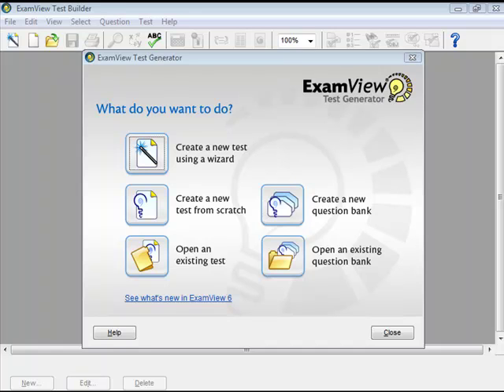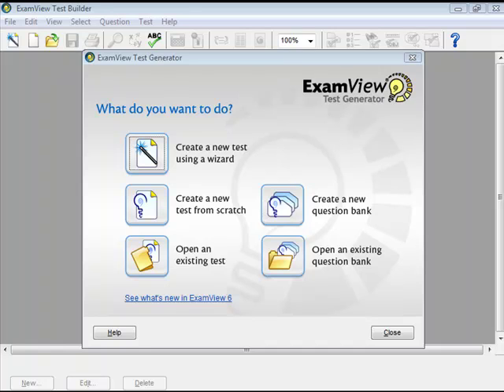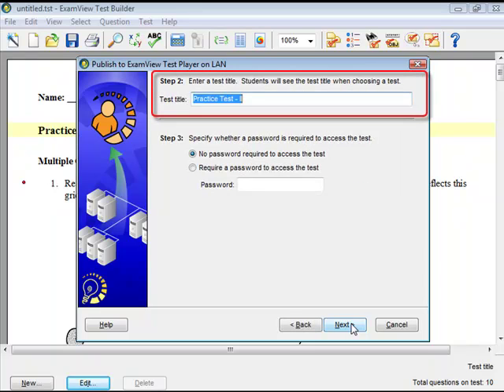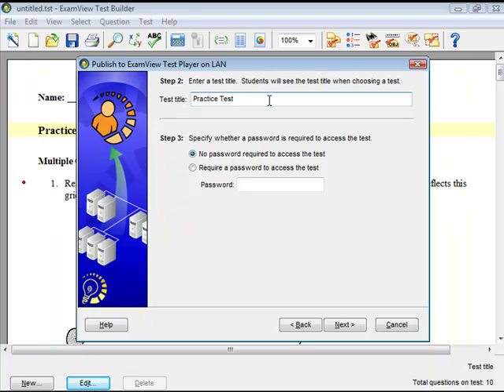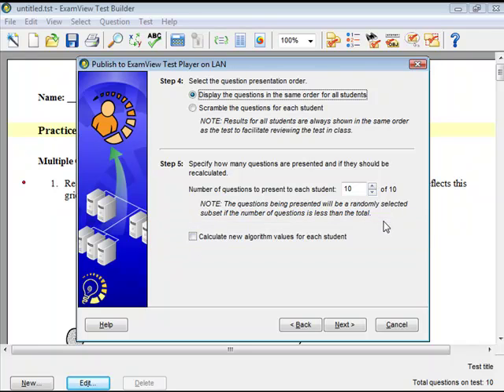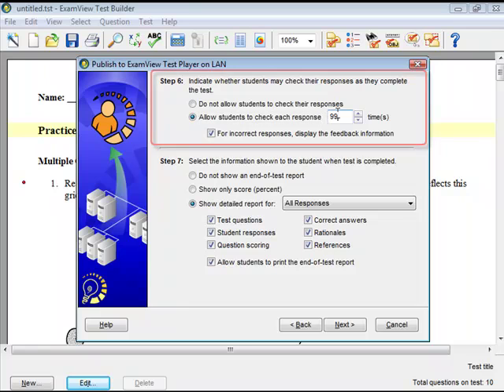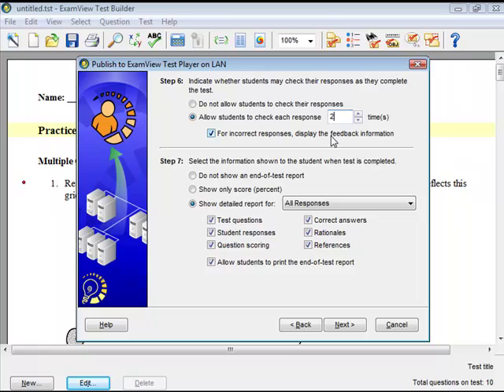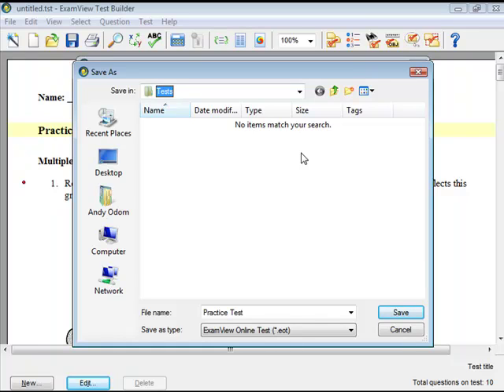ExamView - Create a LAN Test Without a Class Roster